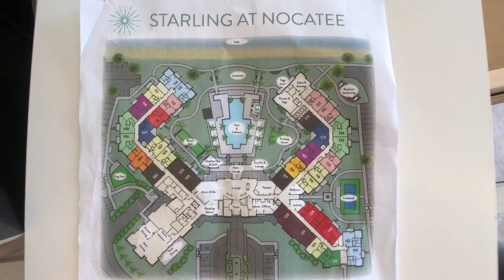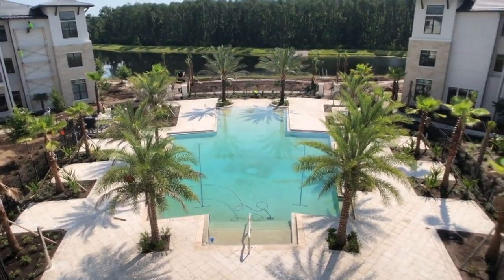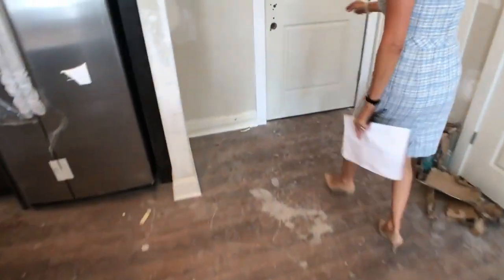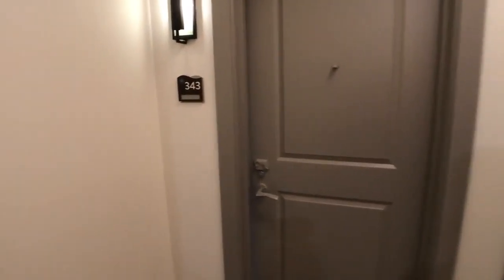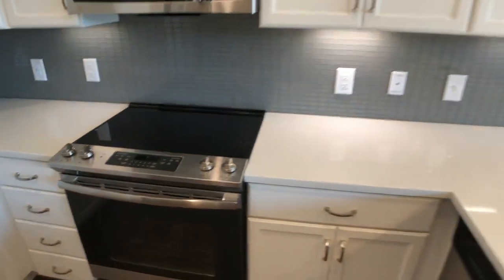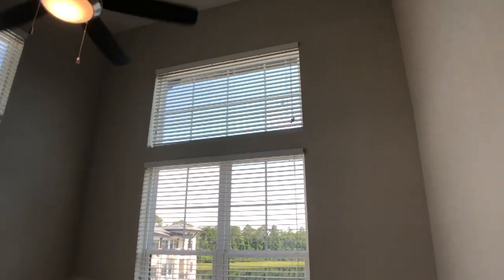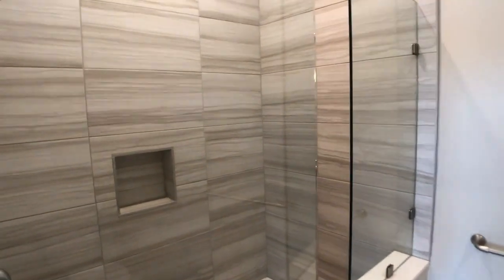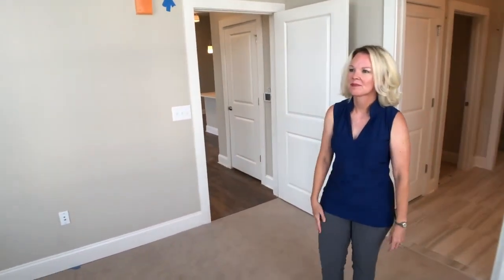Starling Independent Living at Nocatee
To learn more about the master-planned community and new homes available, explore or stop by the Nocatee Welcome Center.